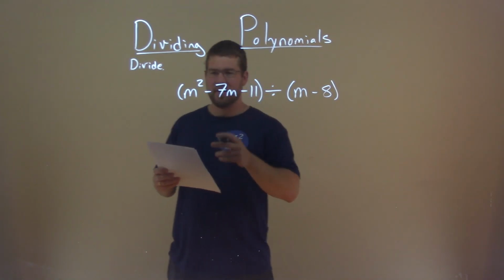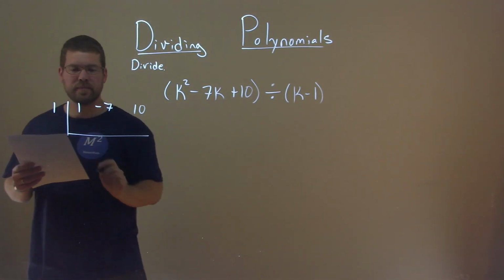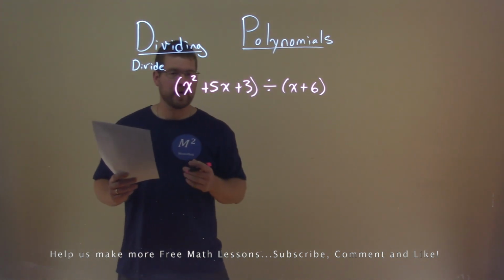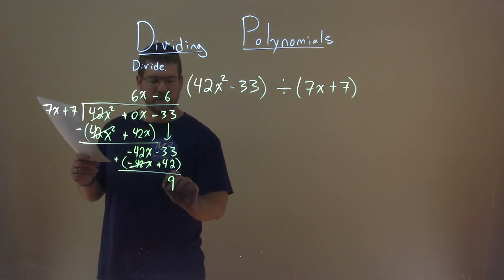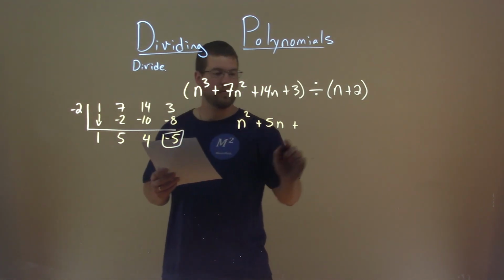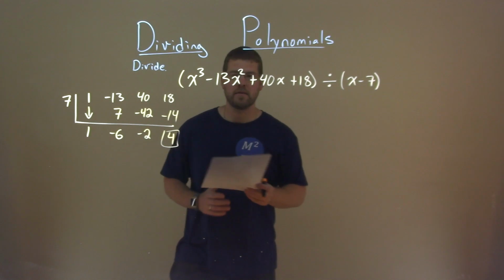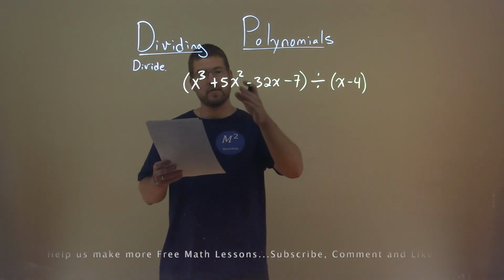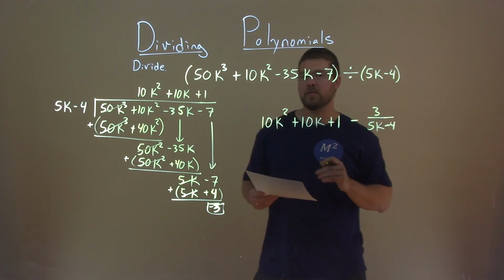Dividing Polynomials | 20 Examples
Dividing Polynomials with 20 Examples. Divide. In this free online math video lesson on Dividing Polynomials we divide. We learn how to divide polynomials with many examples. We can use synthetic division or long division.